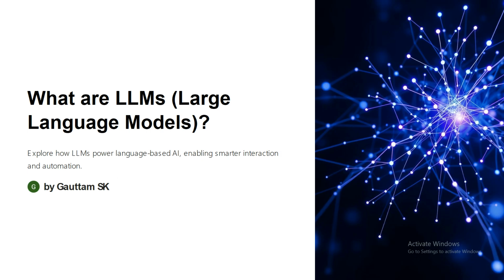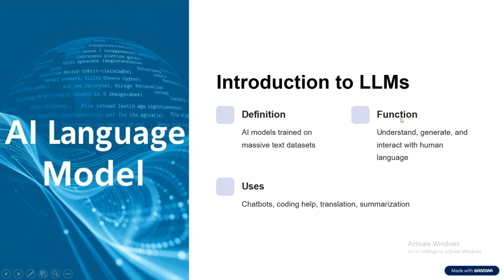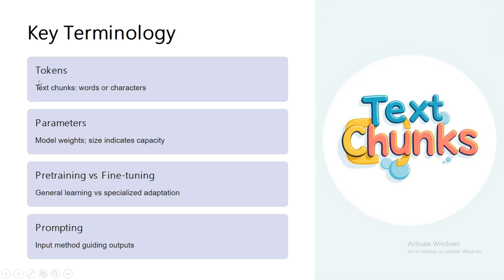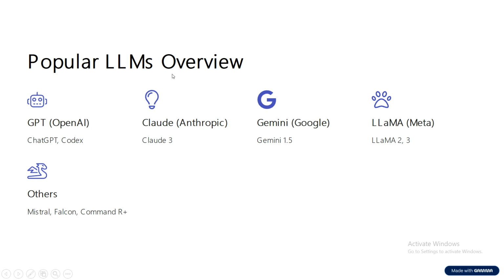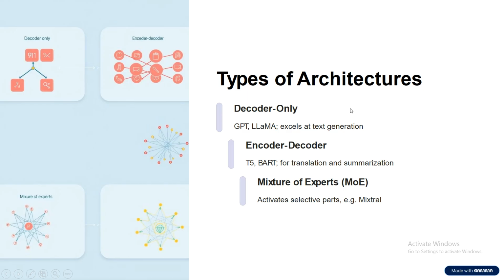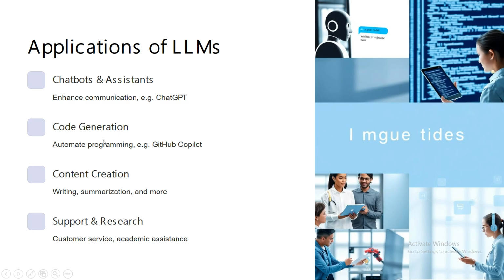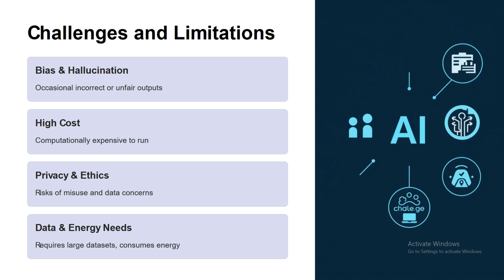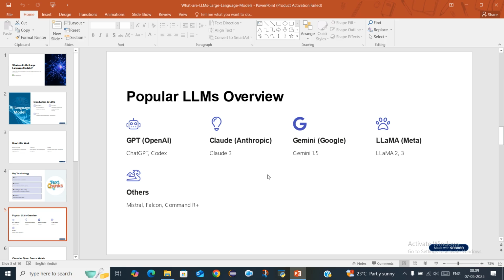What is LLM's | What are the LLM's Model and Uses.